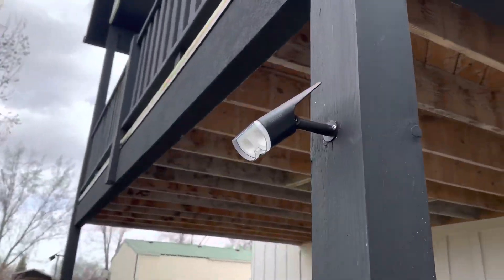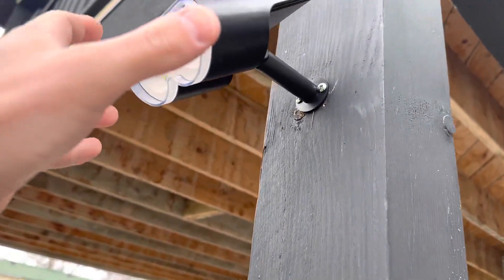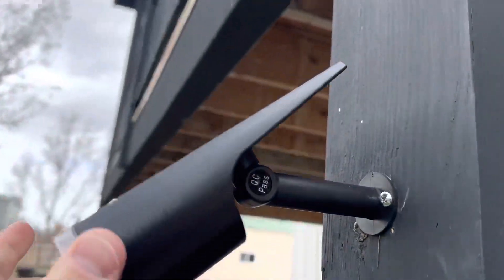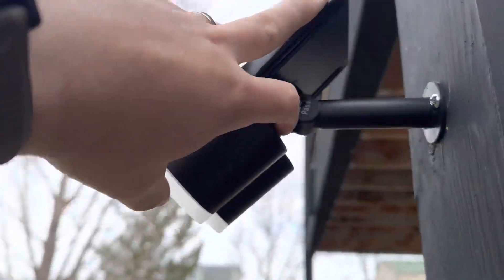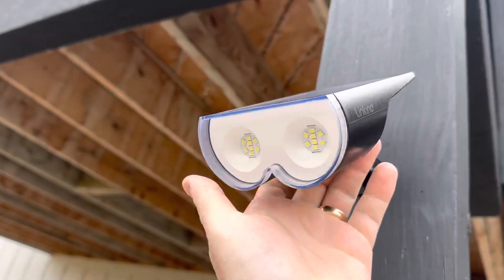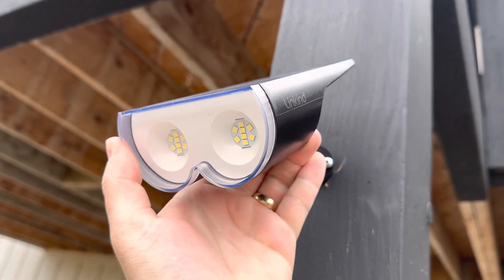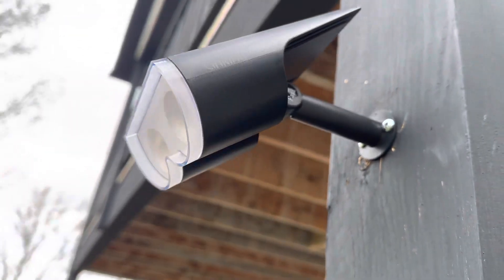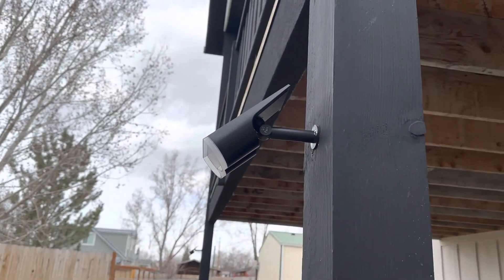Linkind Solar Lights - How Do They Work?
If you are interested in these solar lights, here’s the Amazon